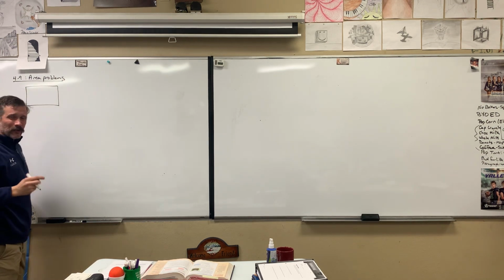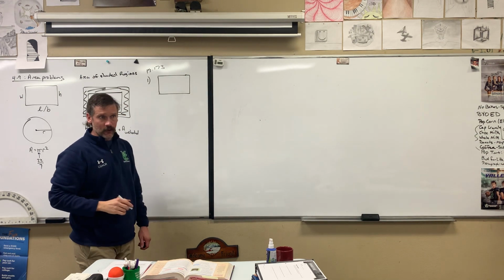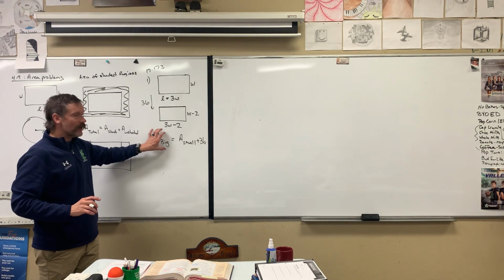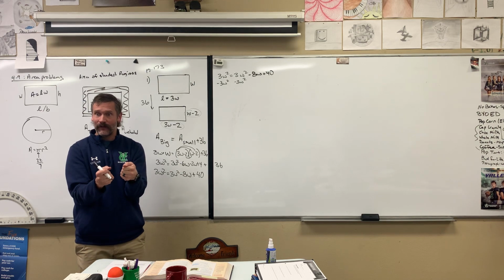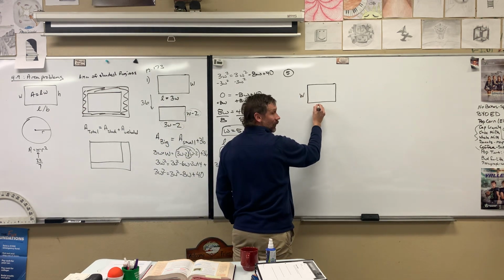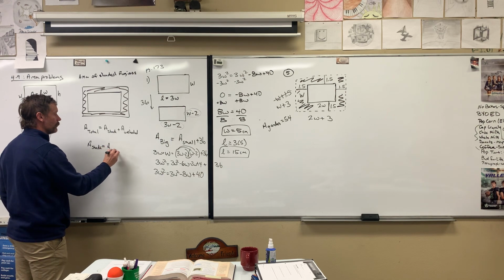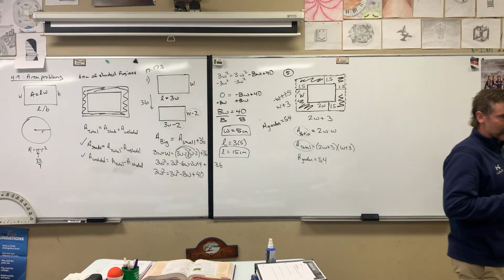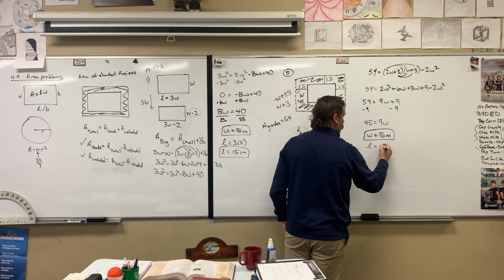Algebra 1: 4-9 area problems